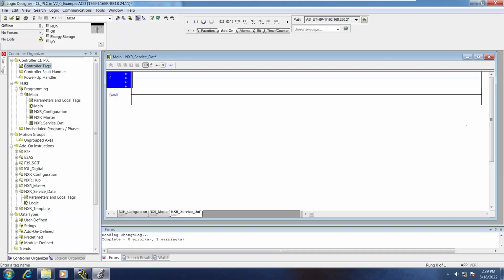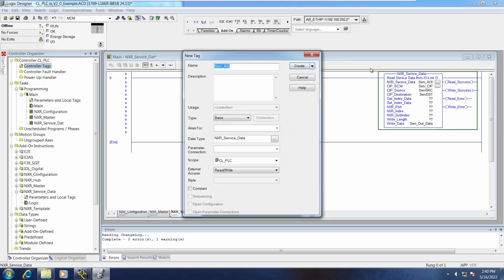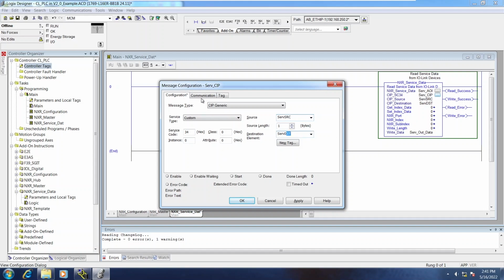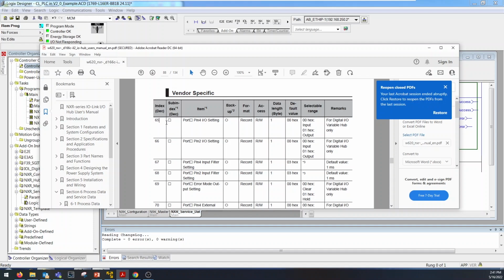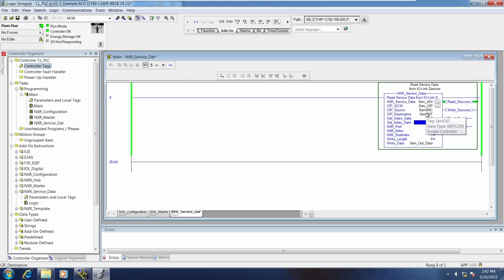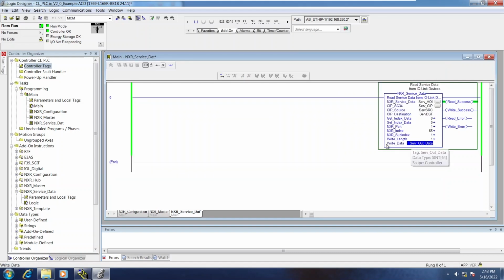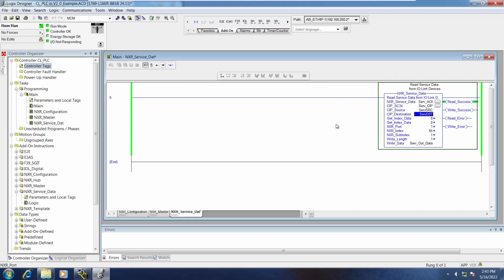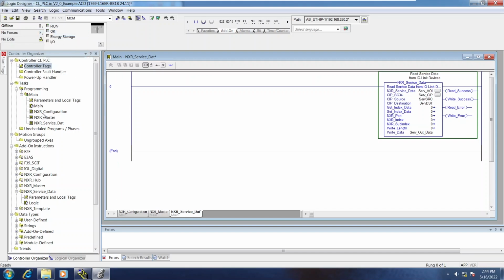How to Connect the Omron NXR IO-Link Master to a Rockwell PLC - Part 2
This is part two of four of our video tutorial series on connecting the Omron NXR EtherNetIP™ IO-Link Master to Rockwell PLCs using the AOI function blocks.

As the second set of steps in the tutorial, this video contains the instructions for how to connect to the NXR Service Data AOI to read and write service data from an IO-Link device.

Watch Parts 1 through 4 in order for an entire overview from start to finish!